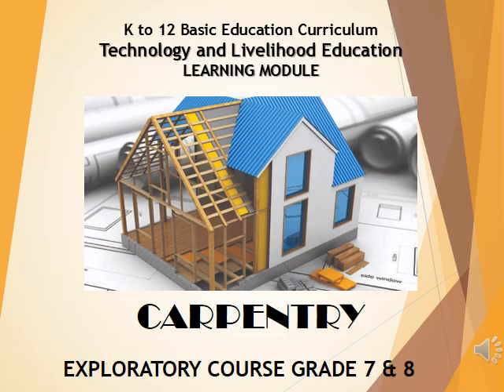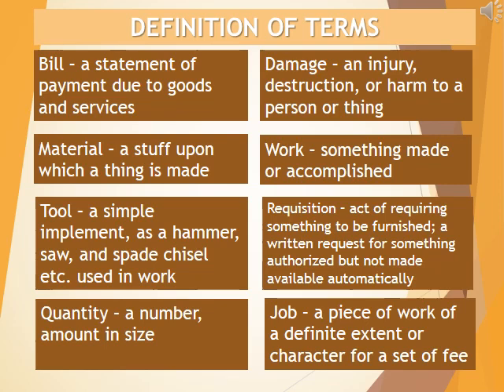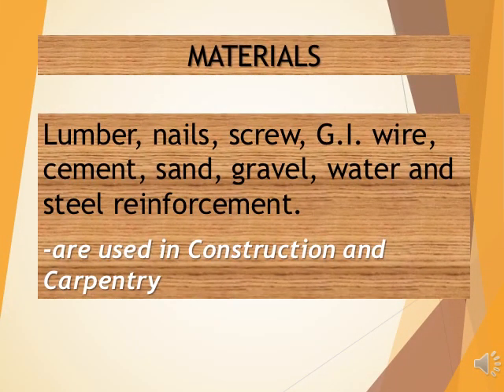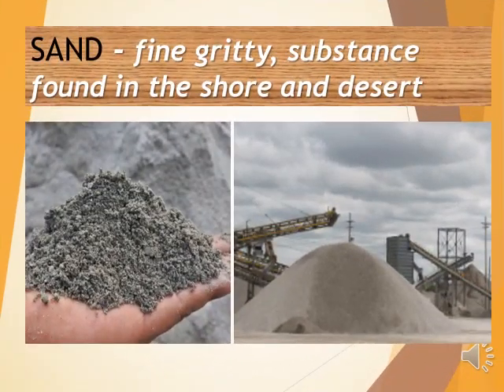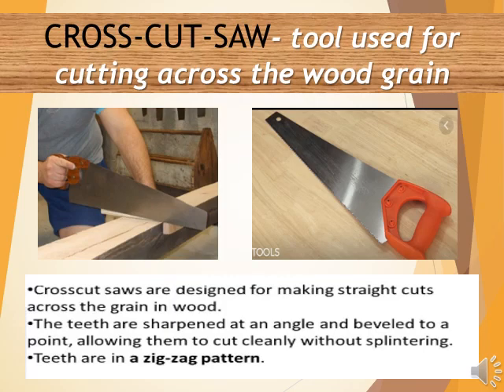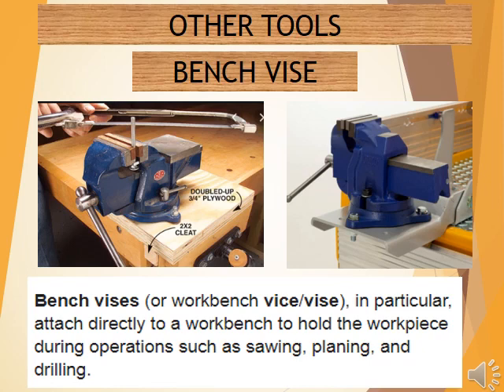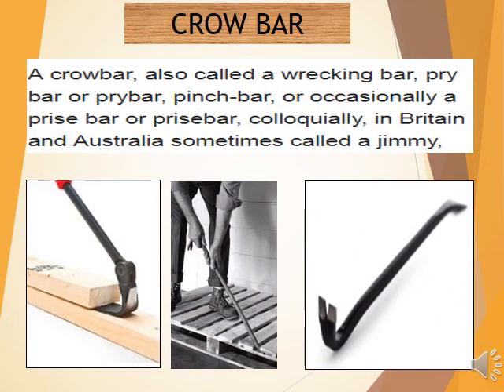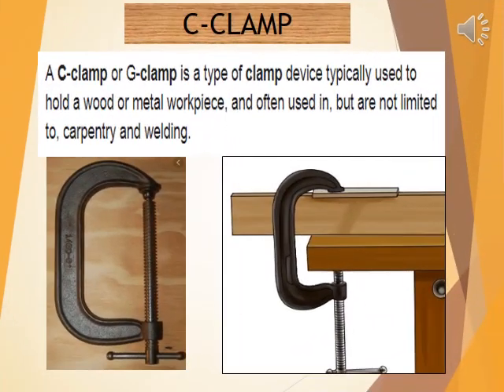TLE CARPENTRY 7 & 8 Lesson 1 LO1 CONSTRUCTION MATERIALS AND TOOLS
TLE CARPENTRY EXPLORATORY COURSE FOR GRADE 7&8
Mylene Huliganga
Grade 7
Grade 8
Learner's Module
Copyright Disclamer